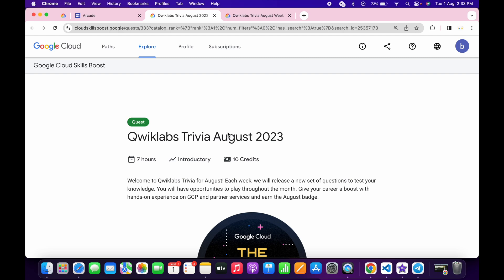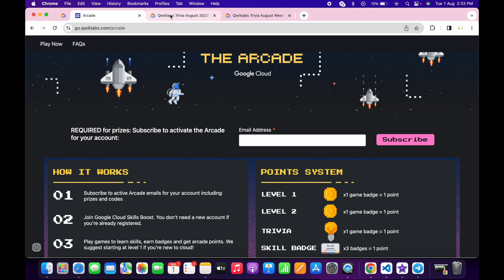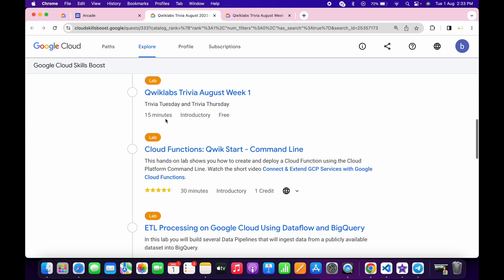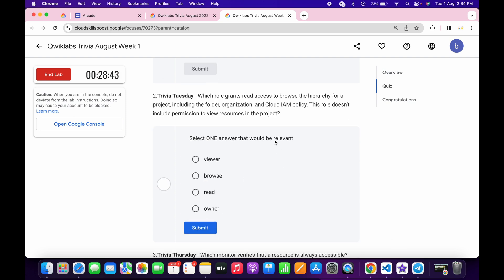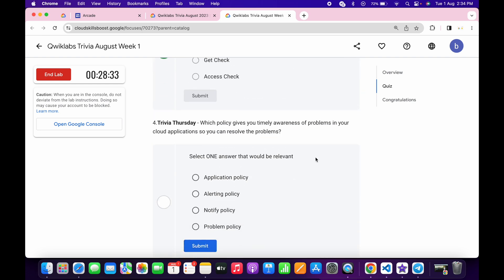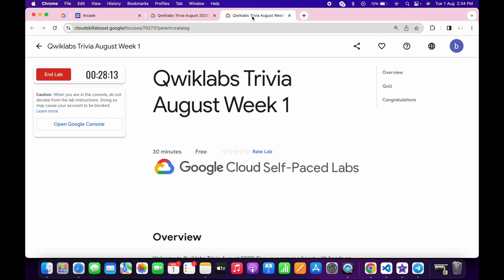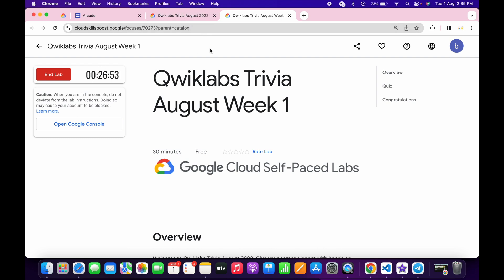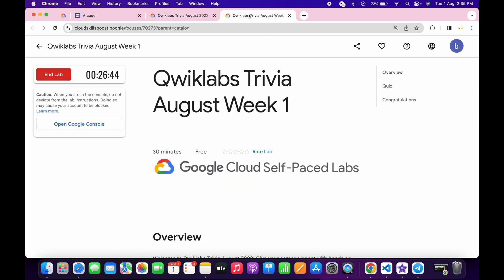Qwiklabs Trivia: Week 1 of August 2023 @quick_lab || quiz || @qwiklabs1 ​